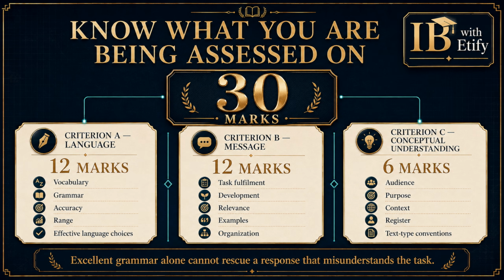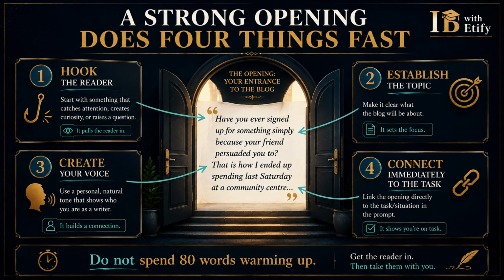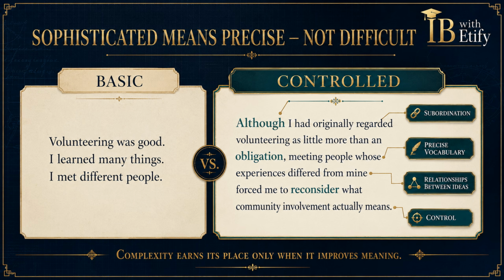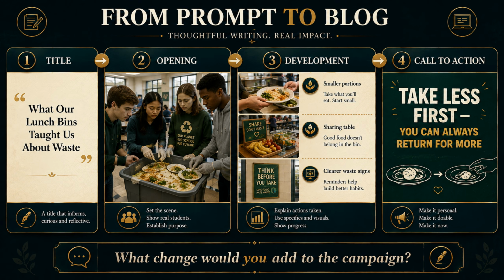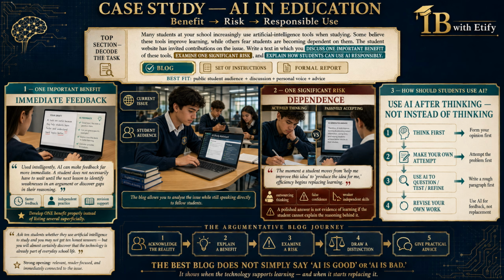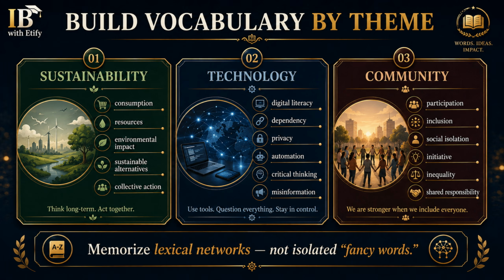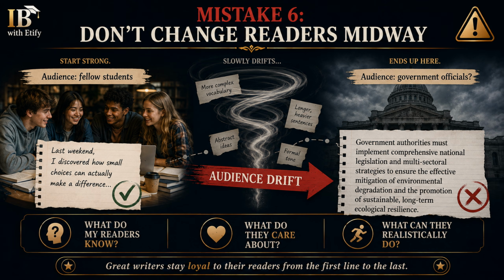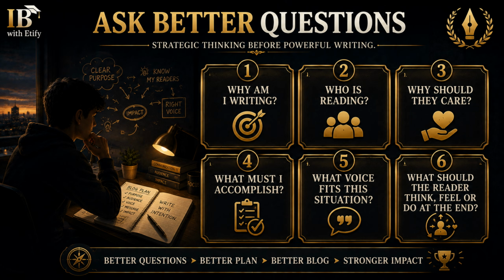How to Write a Blog for IBDP English B Paper 1 HL | Full Guide to a 7 | Examples & Common Mistakes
Want to write a blog that actually fits IB English B Paper 1 rather than an essay with a blog title pasted on top?

This complete guide breaks down how to approach blog writing through the Paper 1 assessment criteria, with practical examples showing how audience, purpose, register, development and language choices affect the quality of your response.

In this lesson, you will learn how to:

✅ decide when a blog is the right text type
✅ distinguish a blog from a diary, article, report or proposal
✅ decode context, audience and purpose before writing
✅ identify and fulfil every task requirement
✅ create stronger blog titles and openings
✅ develop ideas instead of simply listing them
✅ move from claim → explanation → example → significance
✅ adapt your level of formality to teenagers, school communities and adult readers
✅ use sophisticated vocabulary and grammatical structures naturally
✅ use idioms, informal language and slang appropriately
✅ engage readers without relying on artificial rhetorical questions
✅ organize paragraphs and transitions effectively
✅ build topic-specific vocabulary
✅ use recognizable blog conventions without wasting exam time on unnecessary web-design features
✅ avoid the most common Paper 1 blog-writing mistakes
✅ target Criterion A: Language, Criterion B: Message, and Criterion C: Conceptual Understanding
✅ plan and revise effectively during the 90-minute examination

The video also works through several original IB-style Paper 1 tasks, including:

• volunteering and community service
• reducing food waste at school
• staying with a host family while travelling
• artificial intelligence and education

The central idea is simple:

A high-level blog should feel like genuine communication between a real writer and real readers.

Do not memorize one universal template. Learn how to adapt your writing to the audience, context and purpose of the task.

⭐ Please consider joining the IB with Etify channel membership.

Producing detailed lessons, examples, graphics and exam-preparation resources takes significant time, effort and resources. Membership directly helps keep this content coming.

If these lessons help your preparation, your support makes a real difference.

Good luck with your Paper 1 preparation!

00:10 Introduction
01:12 Paper 1 Criteria & What Examiners Want
01:50 Decoding the Prompt: Context, Audience & Purpose
03:43 When to Choose a Blog
05:54 Titles, Openings & Blog Structure
08:20 Developing Ideas for Higher Marks
09:59 Register, Audience & Language Choice
16:19 Worked Blog Examples: Food Waste, Travel & AI
26:26 Planning, Command Words & Reader Engagement
29:36 Paragraphing, Cohesion & Vocabulary
35:32 Common Blog-Writing Mistakes
38:33 How to Ace Criteria A, B & C
41:35 Time Management, Final Checks & Key Advice